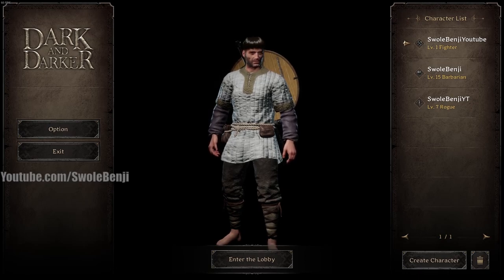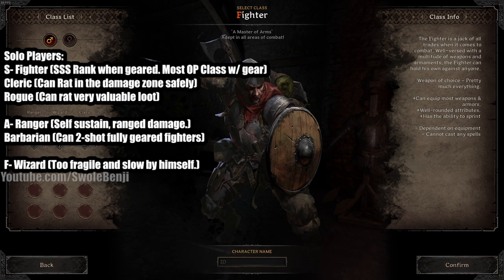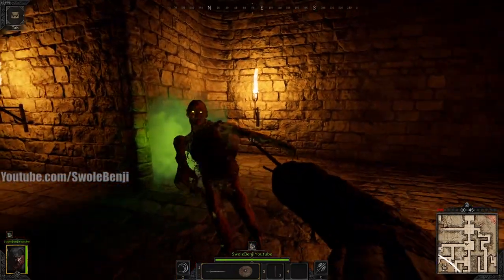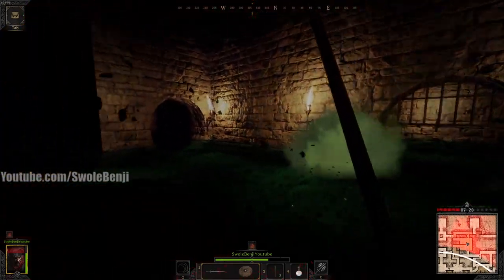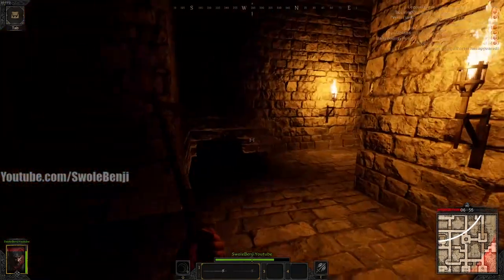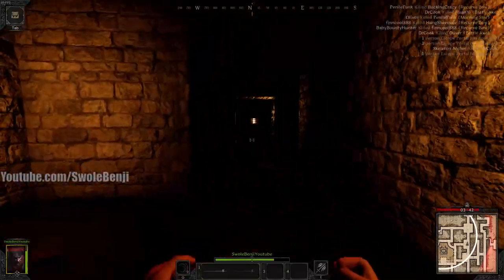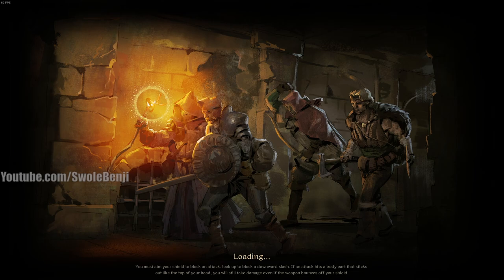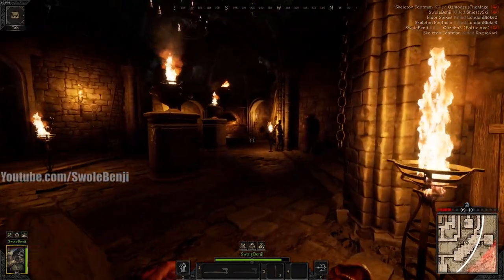The FASTEST POSSIBLE START For NEW PLAYERS - Dark And Darker Beginners Guide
Want to know how to get started playing Dark and Darker? This beginners guide will give you an incredibly fast start allowing you to not only learn the game much faster than other people, it'll also allow you to power level your characters to unlock more perk slots so you can have a better fighting chance against other players. This beginners guide guarantees you'll have a much faster leveling experience and be experienced enough to 1vs3 groups or even escape with the best treasure on the map. You'll be having way more fun in Dark and Darker after you've watched this beginners guide.

Title: The FASTEST POSSIBLE START For NEW PLAYERS - Dark And Darker Beginners Guide